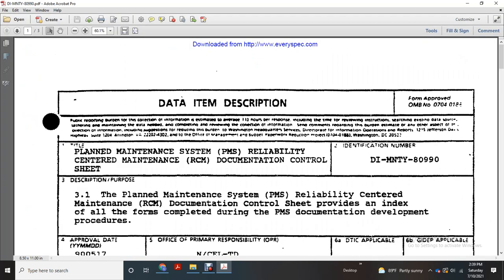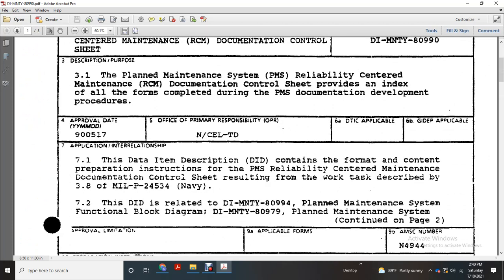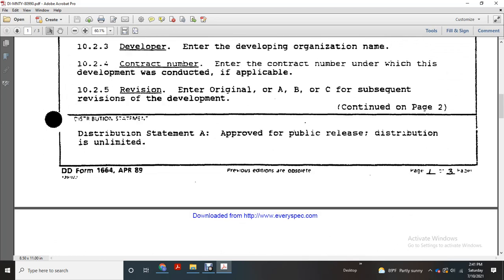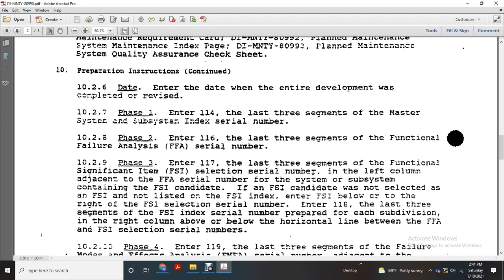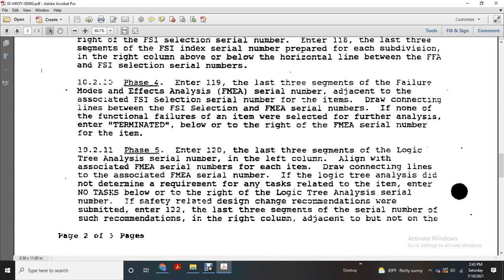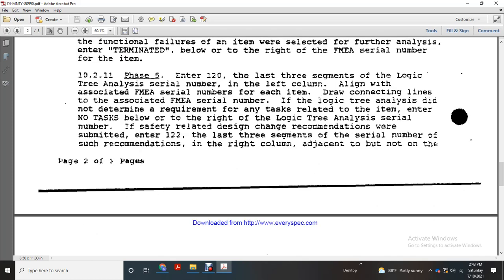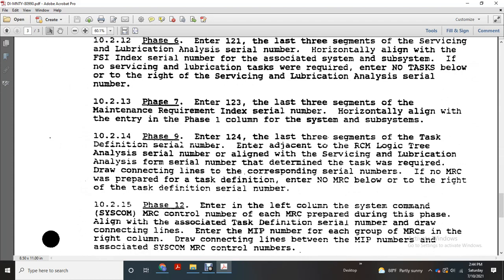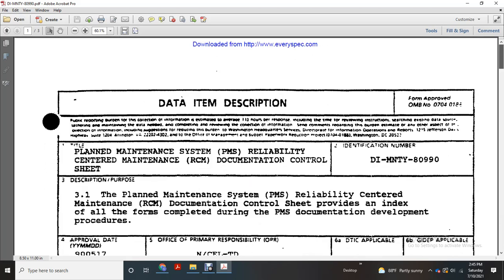DID PLANNED MAINTENANCE SYSTEM AND RELIABILTY CENTERED MAINTENANCE